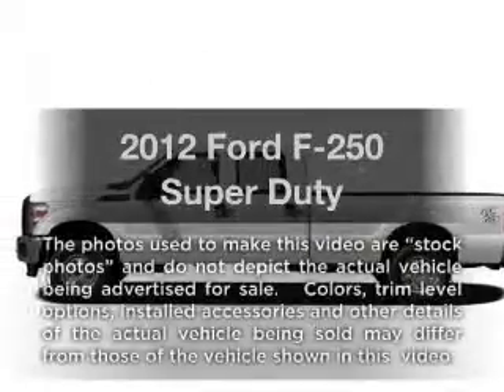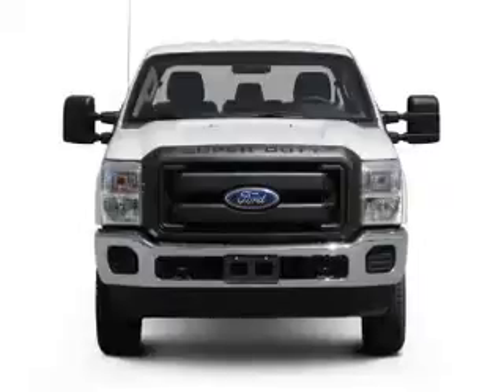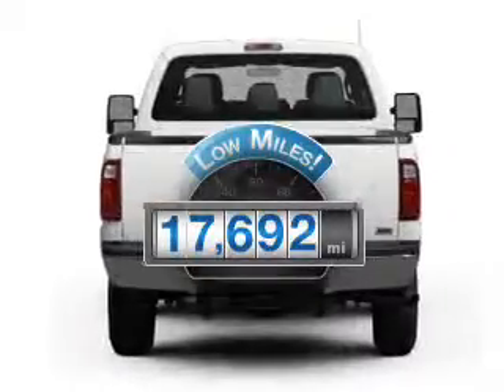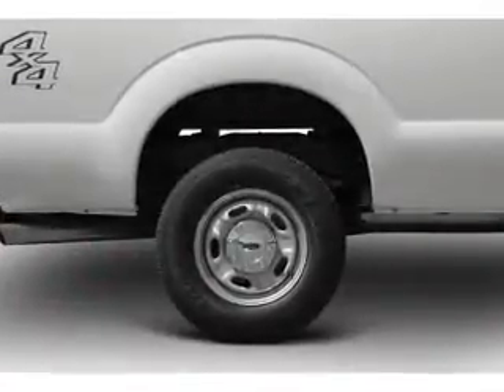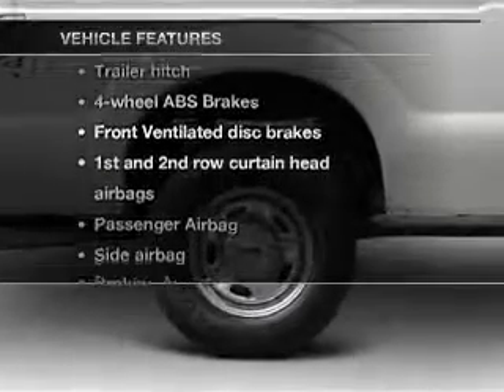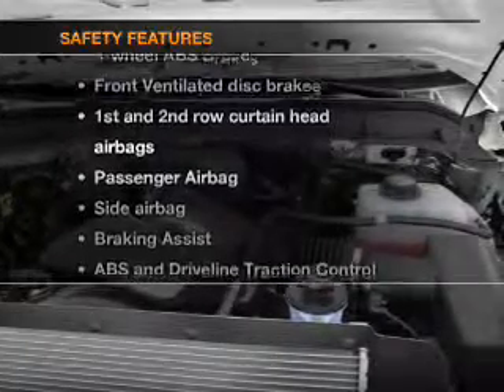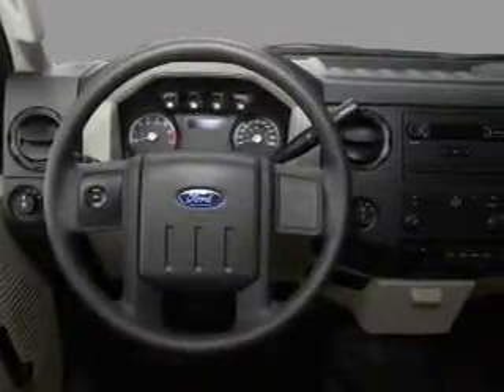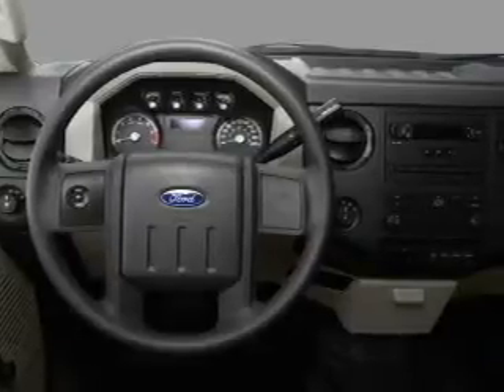2012 Ford F-250 - Lewisville TX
Year: 2012
Make: Ford
Model: F-250
Trim: Super Duty
Engine: 6.2 liter 8 cylinder 16 valve
Transmission: 6-Speed Automatic
Color: Black
Mileage: 17692
Address:
1024 South I-35 East, Exit 450